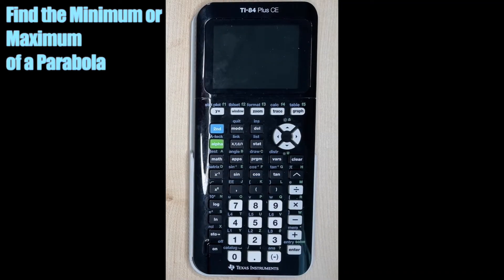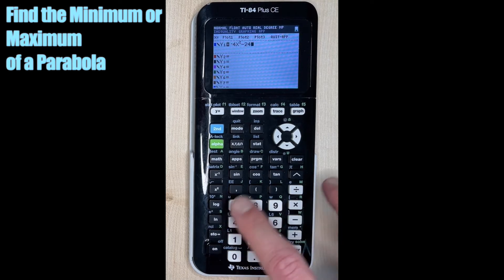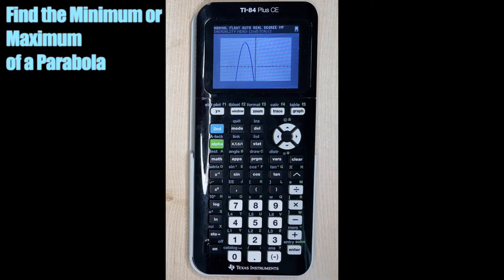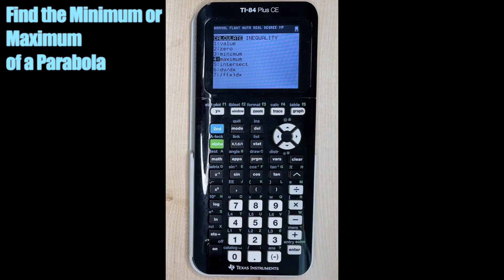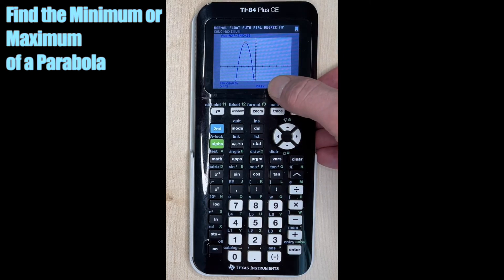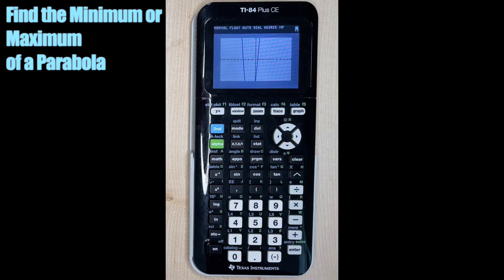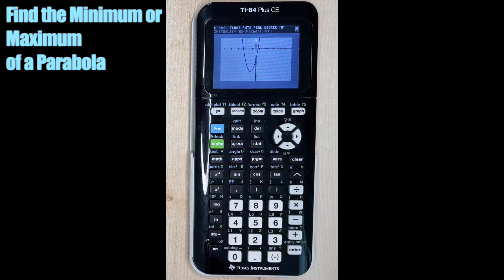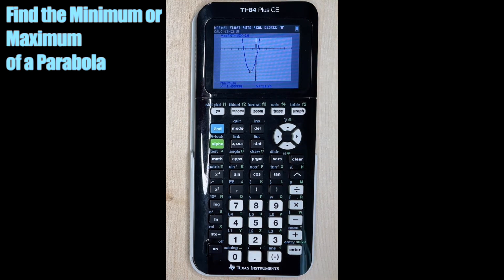Find the Minimum or Maximum of a Parabola on TI-84 Plus CE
Learn how to find the maximum or minimum of a parabola on the TI-84 Plus CE Graphing Calculator!